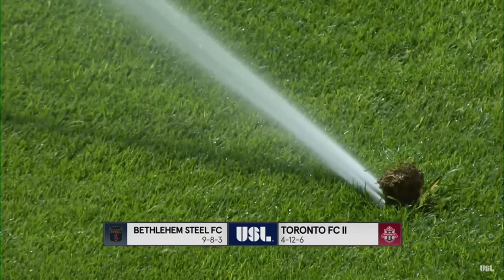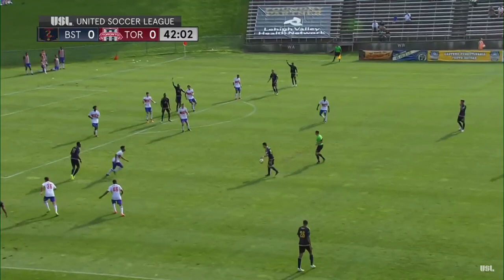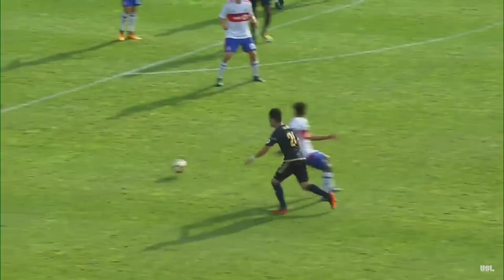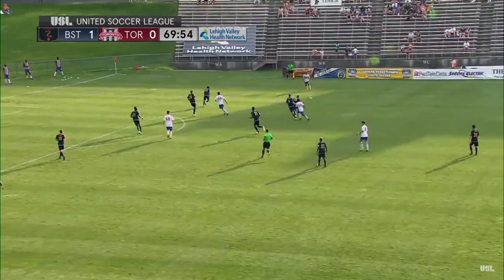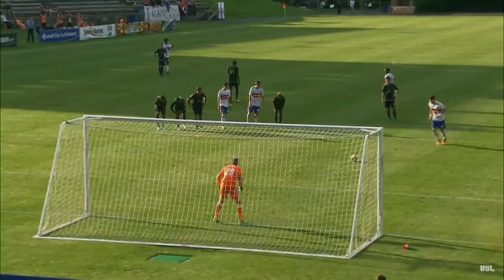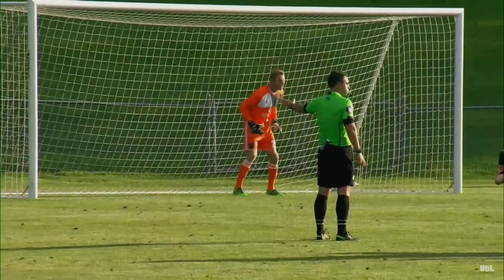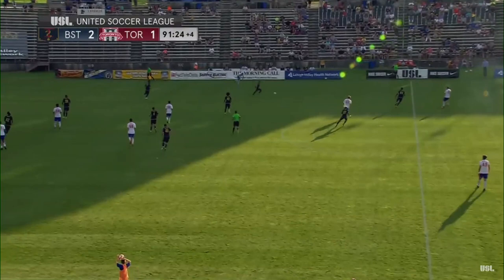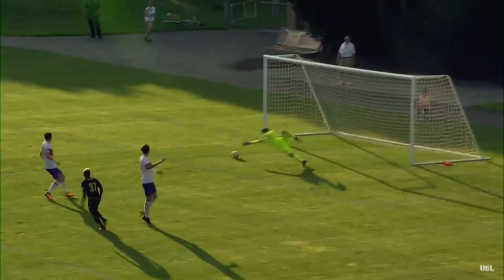Match Highlights: Toronto FC II at Bethlehem Steel FC - August 13, 2017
Mitchell Taintor converts a penalty for TFC II, but the Young Reds fall short by a final score of 3-1 in Bethlehem on Sunday evening.